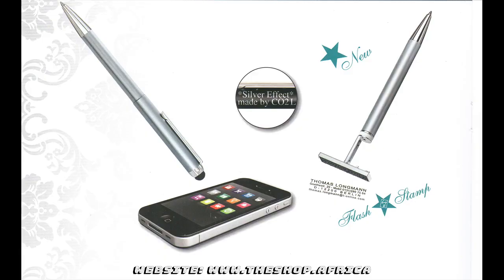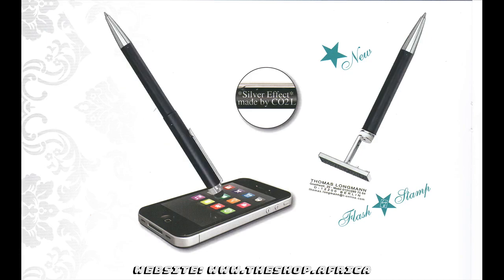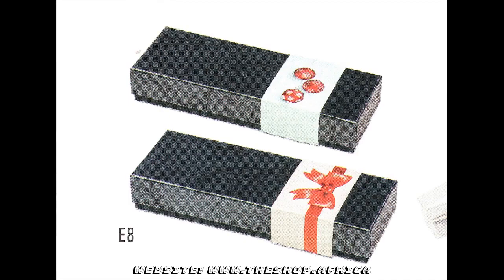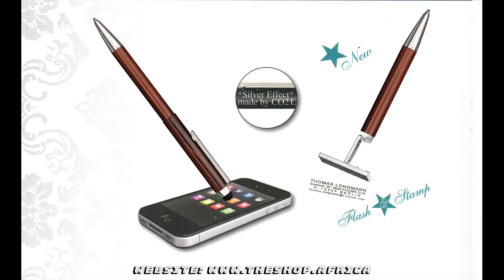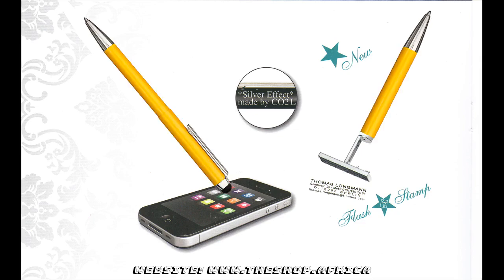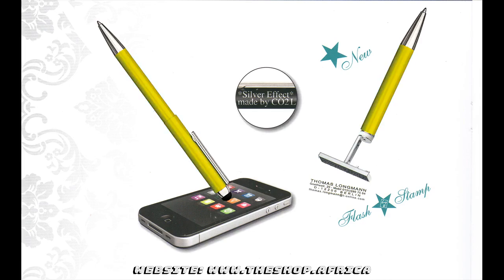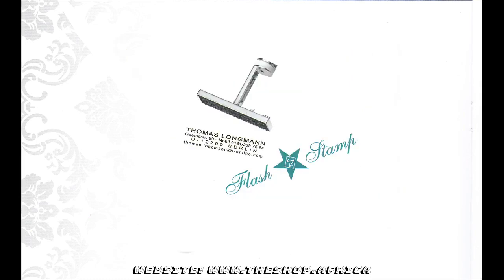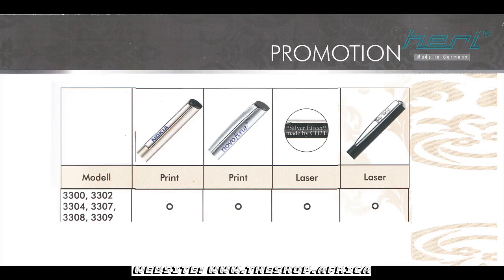Get high quality Corporate branded gifts and keep your customers for years-high quality customer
Stamp & Touch Pen 3 in 1
For all Smartphones and Tablets with
touchscreen

The Heri writing instruments are delivered in an elegant gift box

Stamp & Touch Pen 3 in 1 feature:
Twist Ballpoint Pen,
Metal casing lacquered, fittings nickeled,
soft rubber tip. Precision stamp mechanics
made of metal.

Heri corporate gifts are an incredible way to show your customers that you value them in a certifiable and thoughtful way.
Heri PREMIUM BRANDED PROMOTION PEN corporate gifts provide a great return on investment by strengthening relationships that lead to more and more supported business
With this "corporate branded Stamp and Touch 3 in 1 Pen" your customer will be reminded of your company every day for years.
As for all of our high-quality Heri products, theshop.africa also grants you a 5-year guarantee for the Stamp and Touch 3 in 1 Pen